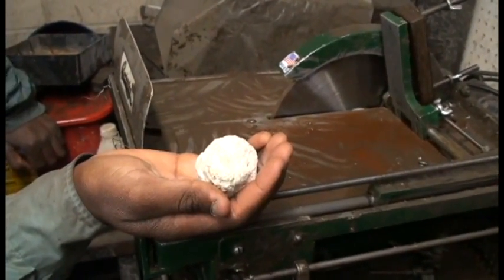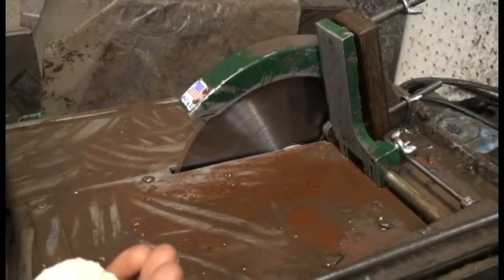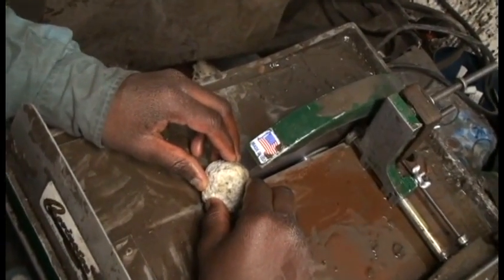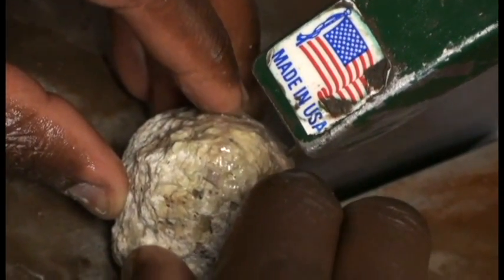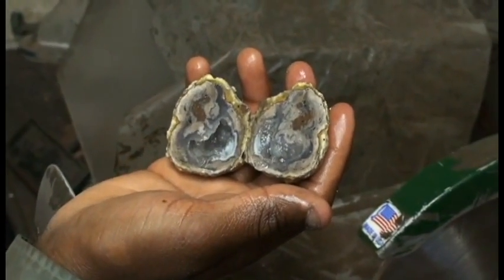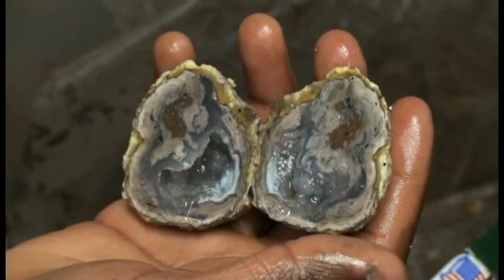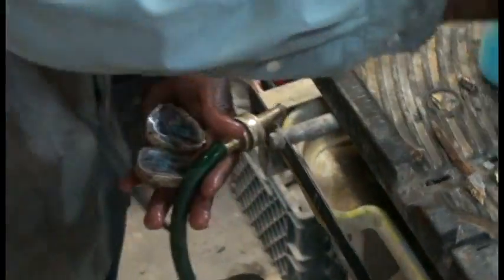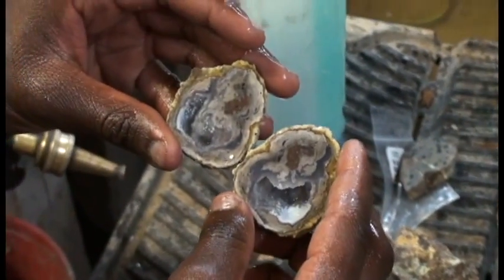How to Cut A Geode In Half - Lapidary Information Tutorial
Frederick demonstrates how to use a 10" Covington Lapidary saw to cut this geode in half. These geodes are found in Dugway, Utah and are about a 6-7 on the hardness scale. A tile saw will only hold up to cutting a few of these geodes before bending or burning up the motor which is why we suggest getting rock equipment to cut rock. Always wear ear and eye protection while cutting rock, and never cut rock or stone dry as the dust is highly dangerous to your lungs.

To purchase Covington Lapidary Equipment see our online store or see our physical showroom Rockpick Legend Co. 1017 South Main Street Salt Lake City, Utah. Thanks for stopping by and be sure to watch all our lapidary videos!